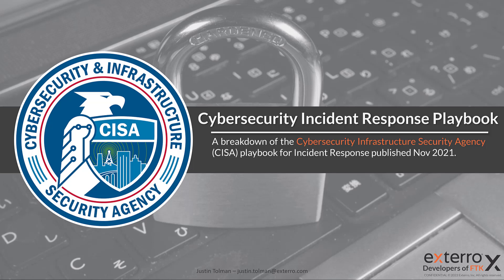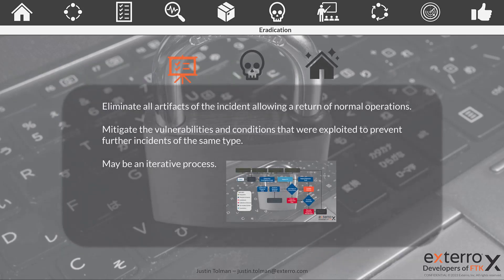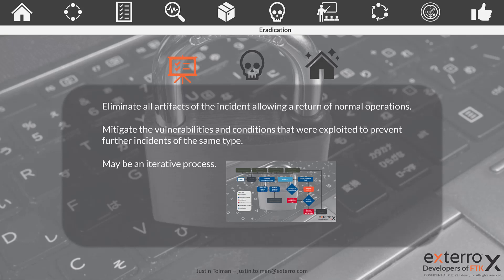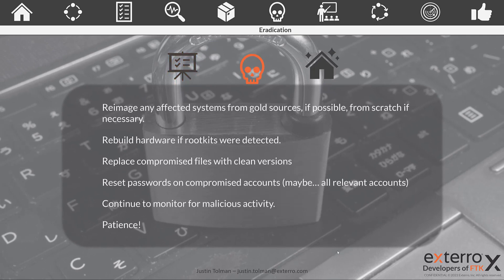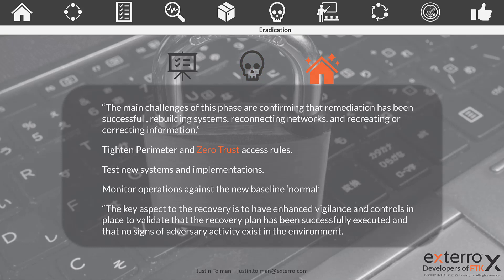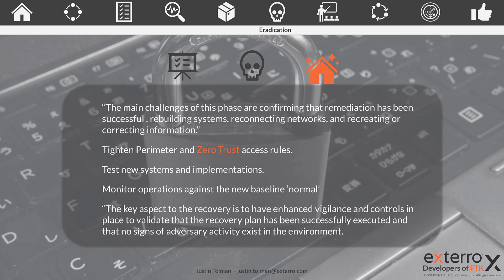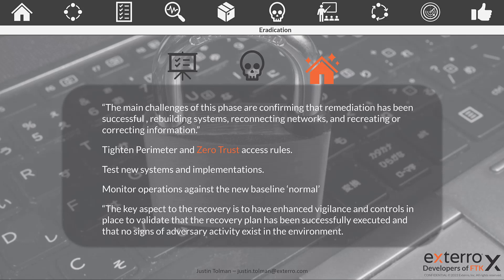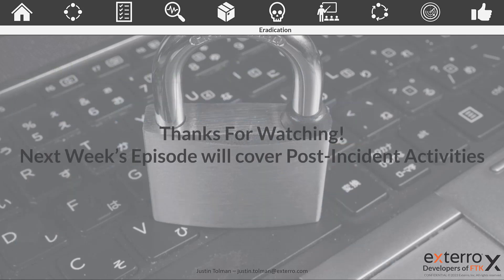CISA Cyber security Incident Response Playbooks - Episode 5 - Eradication and Recovery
This series looks at the Cybersecurity and Infrastructure Incident Response and Vulnerability playbook. This playbook, released in November 2021, provides an outline of how all FCEB agencies should implement their incident response plans. This eight-episode series will look at each section of the playbook and break out the important considerations for each.

Episode 5 of the CISA Playbook series covers Eradication and Recovery. In this phase of the playbook, you have analyzed the network, contained the spread of the malicious activities and now it is time to remove the malicious activities from your network. This lays out the baseline for setting up a plan for the safe and sustainable process of getting back into business.